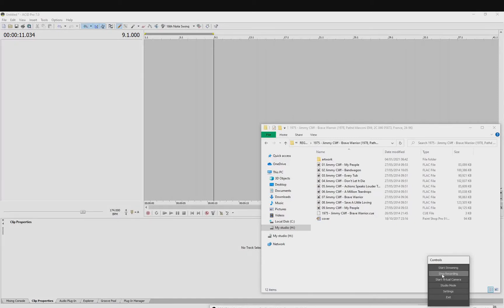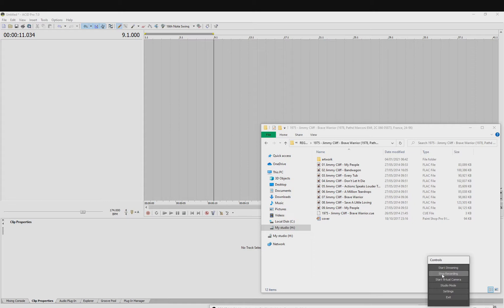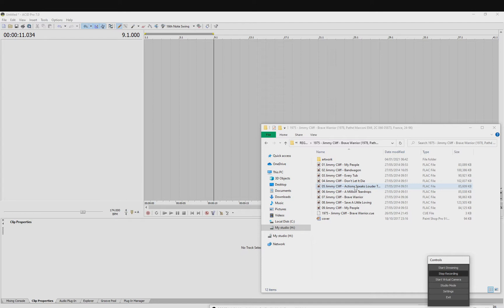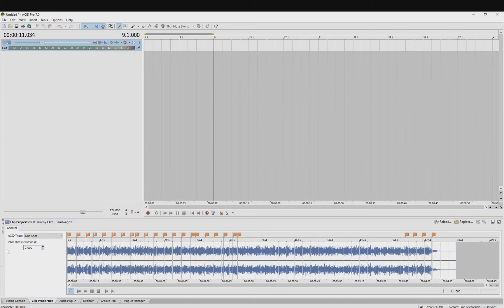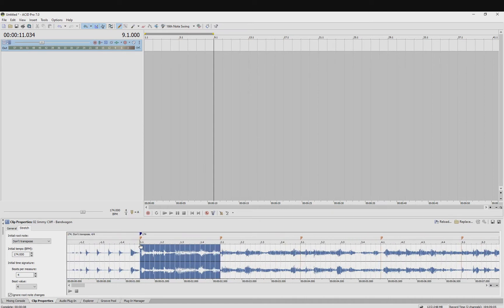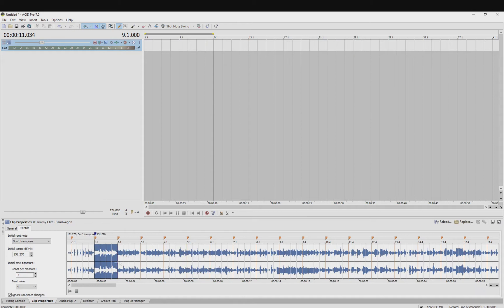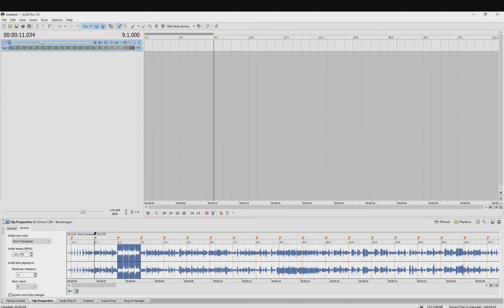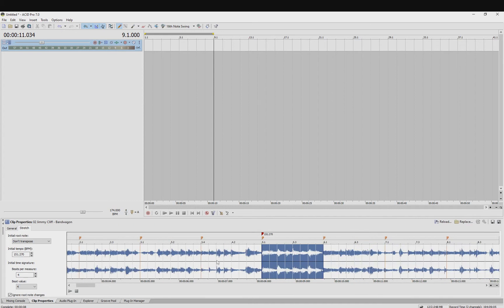Acid Pro - How to sync off-beat music using beatmapper wizard such as reggae bands - grid perfect!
Quick video showing how to sync and get grid perfect loops with off-beat music using the beatmapper wizard. This is ideal for music such as reggae and live recorded bands where the beats don't quite line up perfectly on to the timeline grid! This is perfect for mixtapes, mash ups, remixes or sampling or preparation for dj sets when you want everything to be snapped to the grid...

Donate (you will get a shout out on the next video)